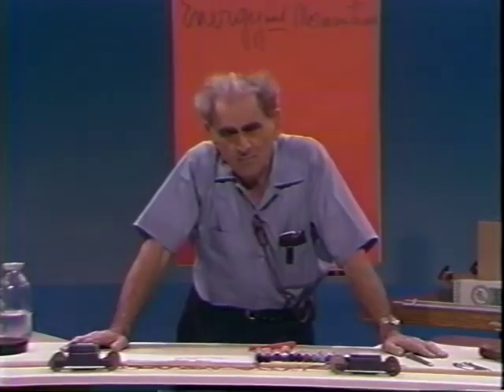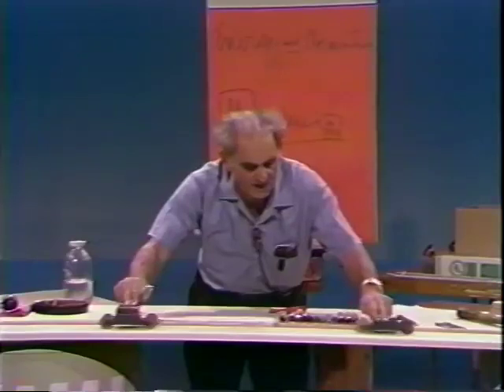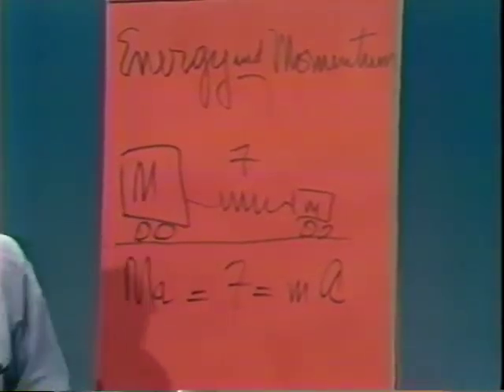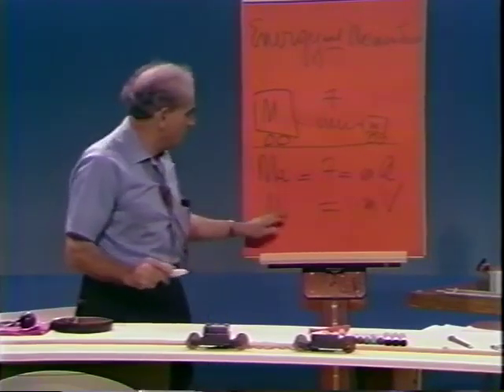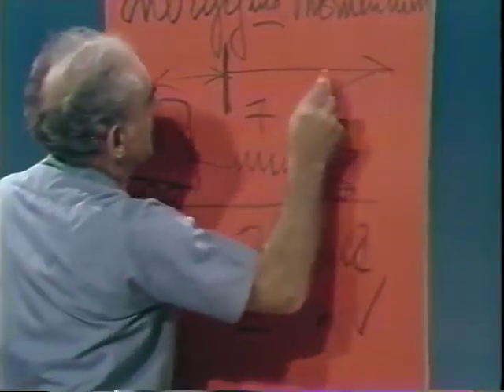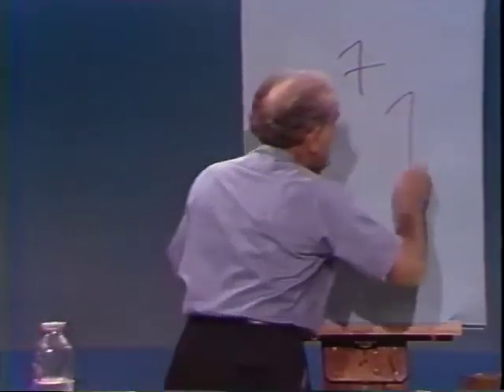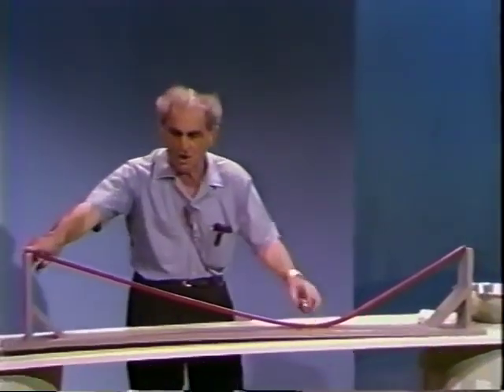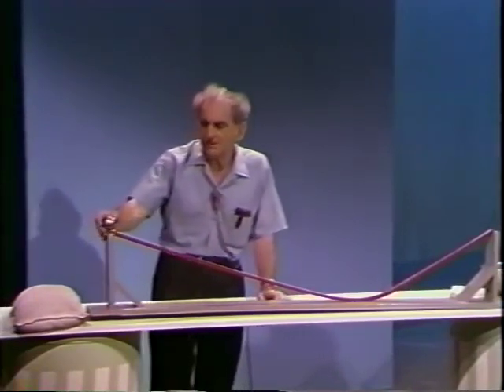Lesson 5 Energy and Momentum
Momentum and energy. E = m c2 . It expresses the fact that an object at rest has a large amount of energy as a result of its mass m . This energy is significant in situations where the mass changes, for example in nuclear physics interactions where nuclei are created or destroyed.